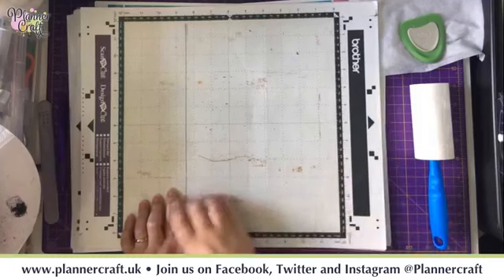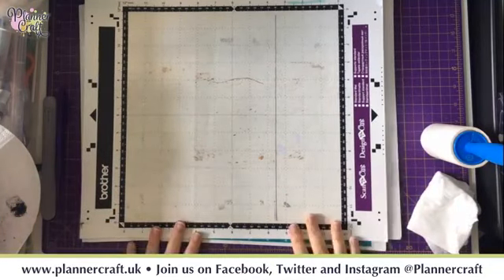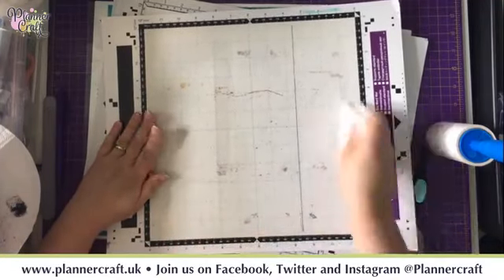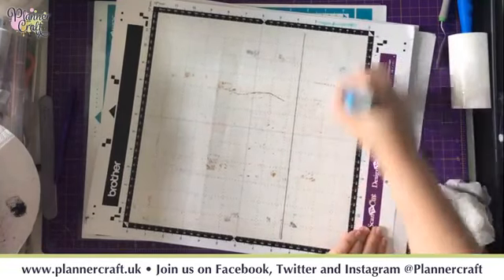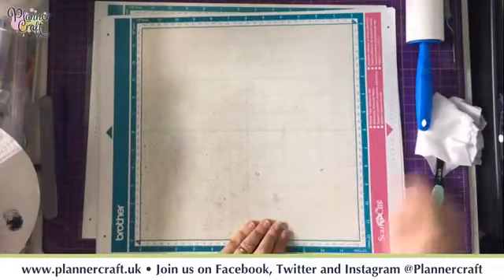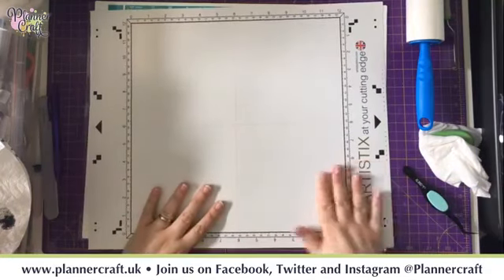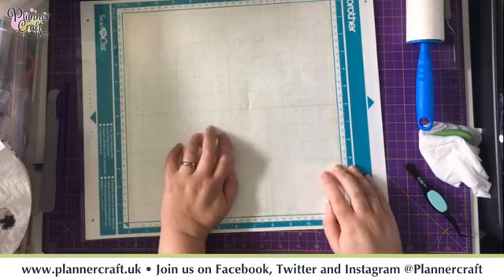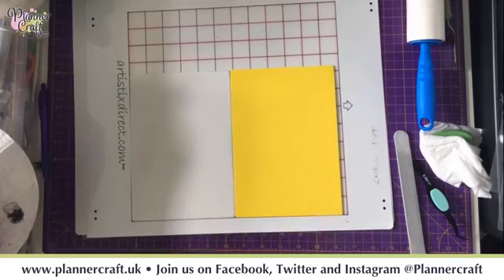ScanNCut cutting mats: Stayhome and maintain your mats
During this video we show you how to care and maintain your cutting mats for your ScanNCut. We show you how to care both for Brother mats and Artistix.